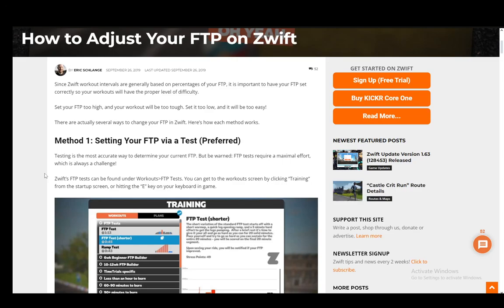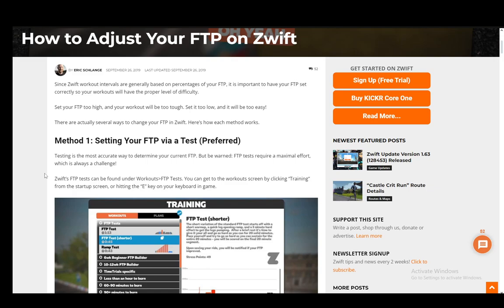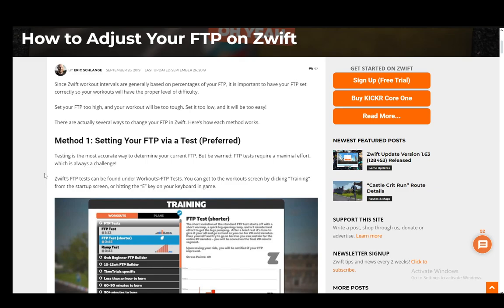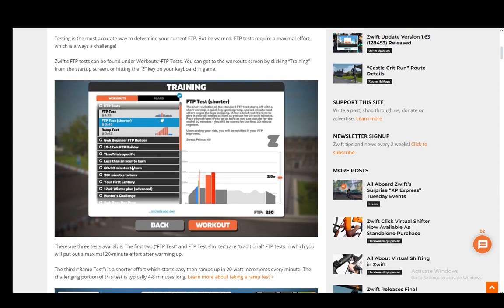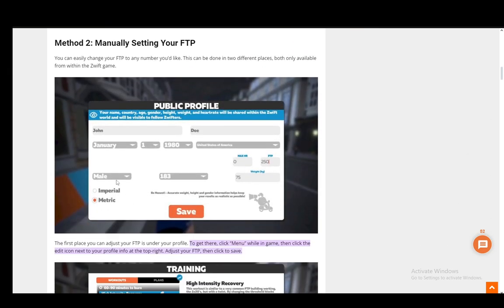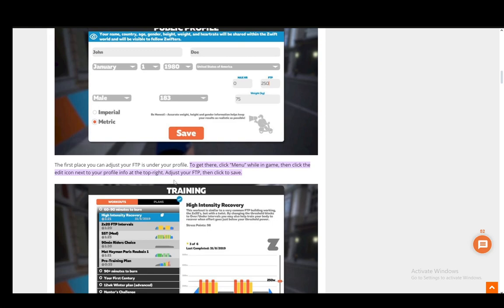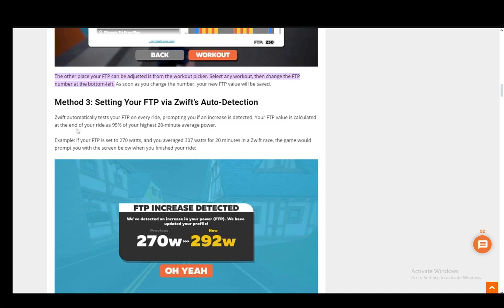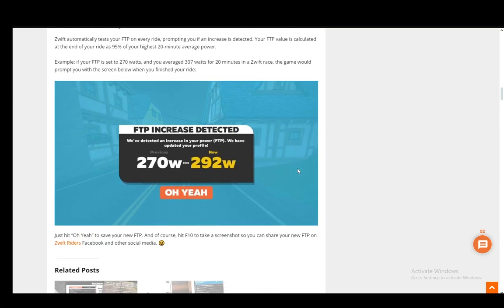How To Change Your Ftp On Zwift Tutorial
Today we talk about change your ftp on zwift,ftp test,zwift tips,functional threshold power,zwift setup